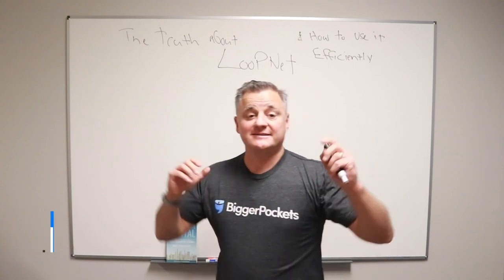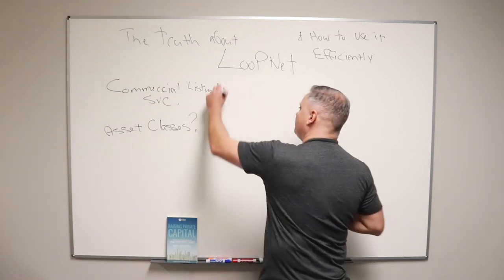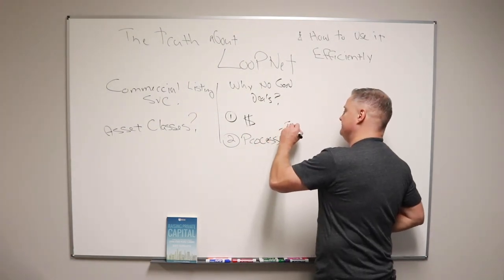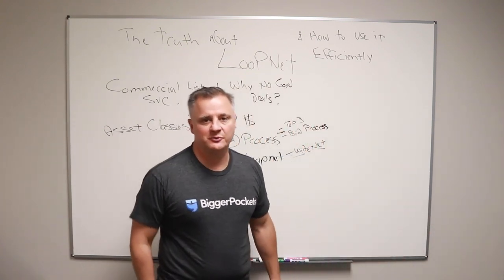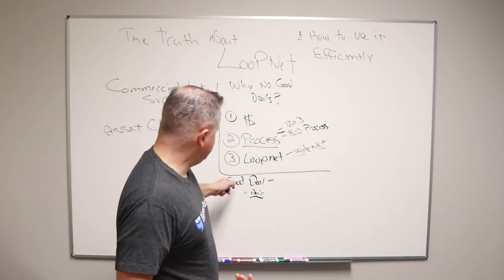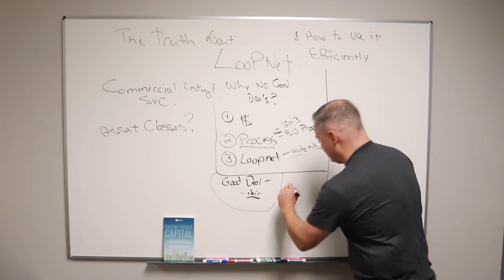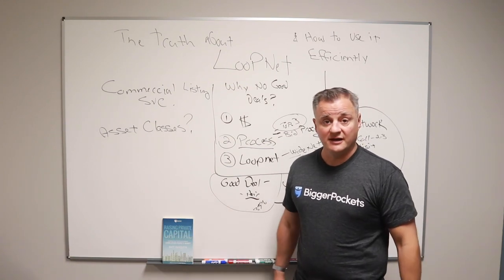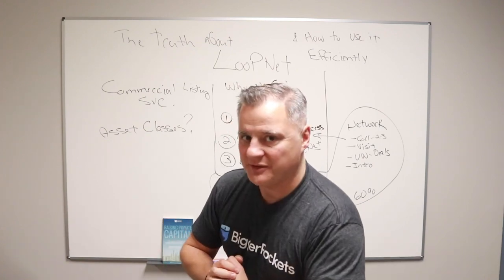The Truth about Loop Net and How to use it Effectively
Let's talk about Loopnet and how to use it the right way to find the best deals.